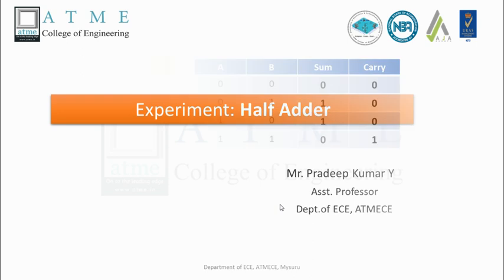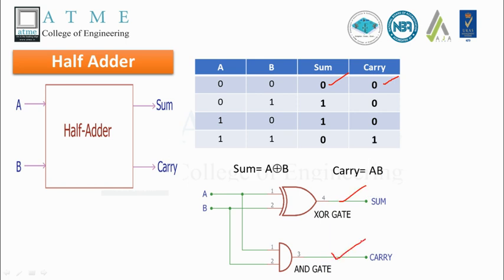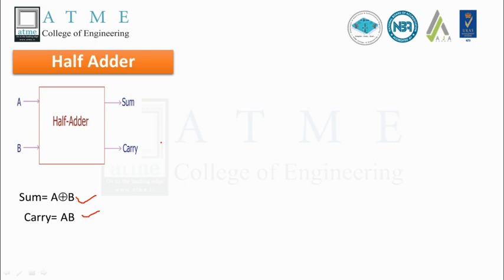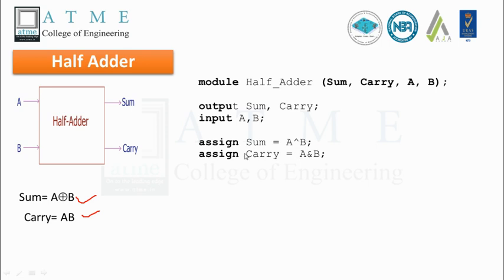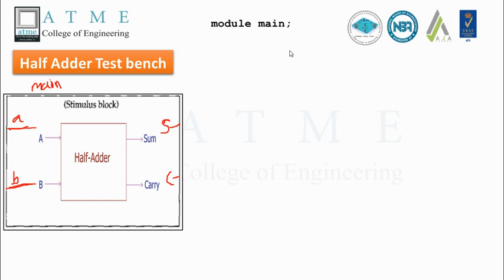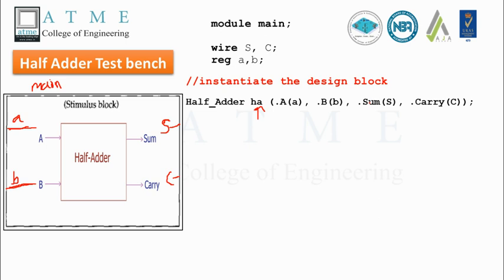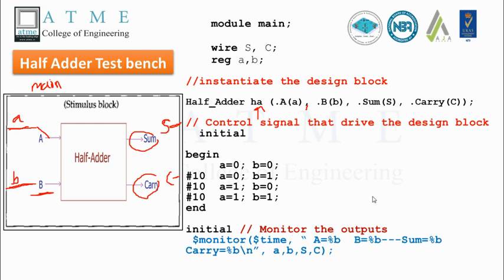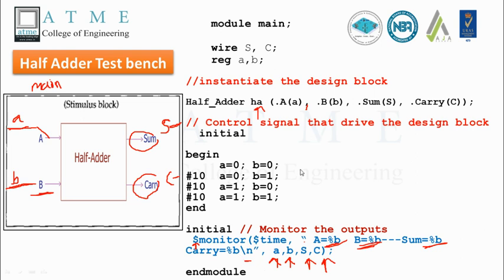Half Adder DF